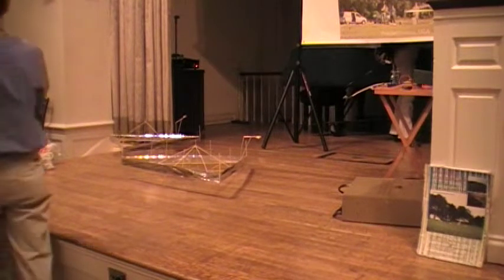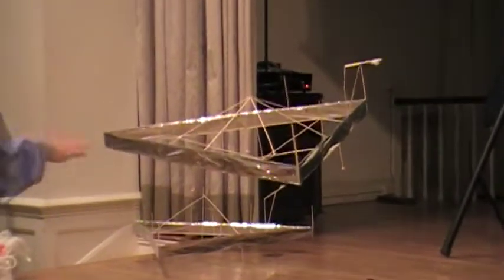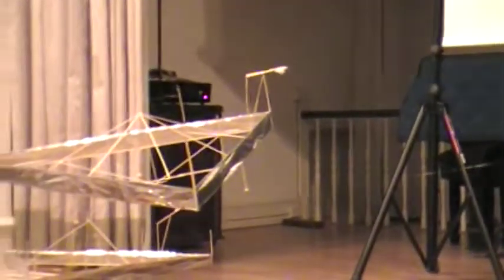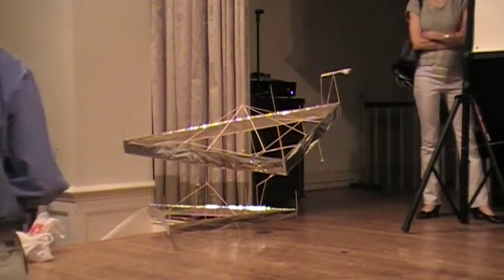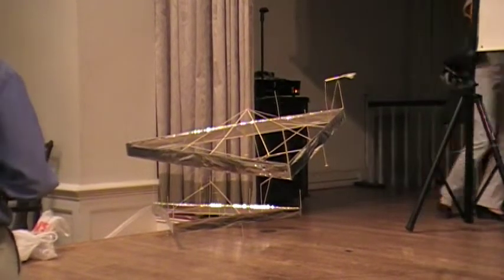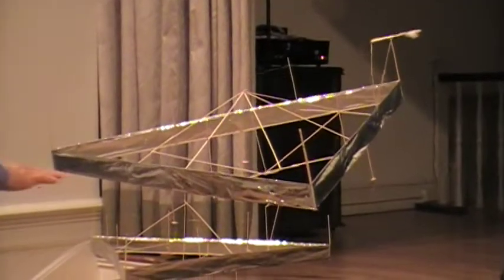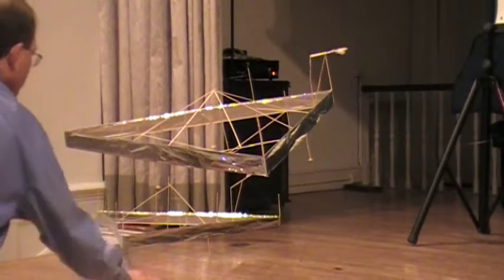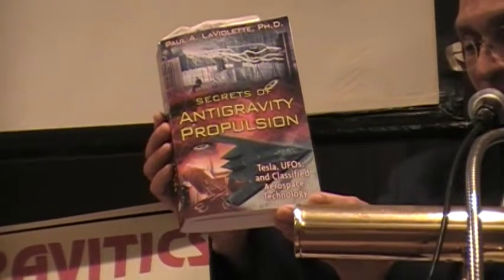Beamship Variation I, at TESLA DAYS Conference, July, 2009 ANTIGRAVITY and ALCUBIERRE WARPDRIVE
Beamship Variation I, flying at Tesla Days free energy and propulsion conference, July 11, 2009, during my lecture on Electrogravitics. The Future is NOW. Earth-people shall colonise the exoplanets, of which we know about 500, this century, using the suppressed technology of Thomas Townsend Brown, and Professor John Searl, my teacher mentor and boss. telephone me from the website phne number-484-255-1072, at any time! Have HOPE, help is on the way. THis work I do for all of us, we are all in this together.